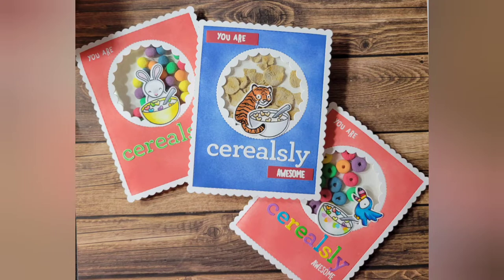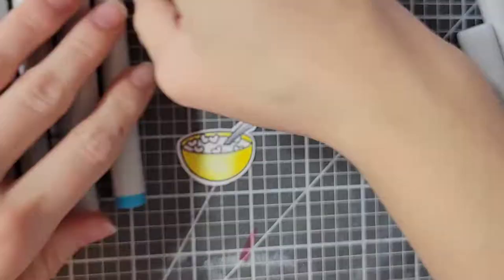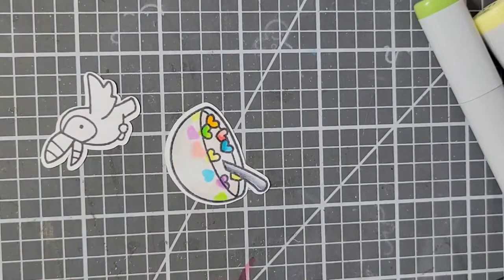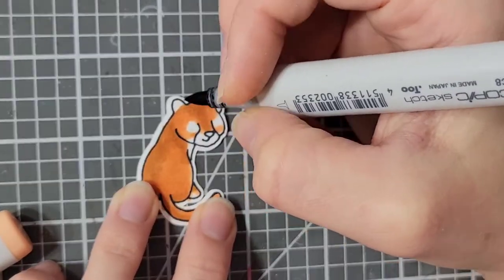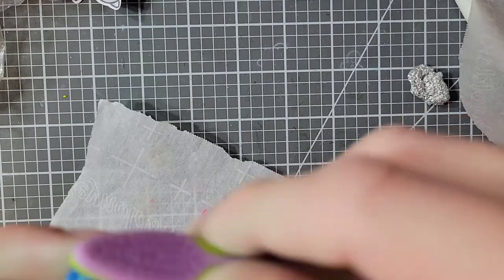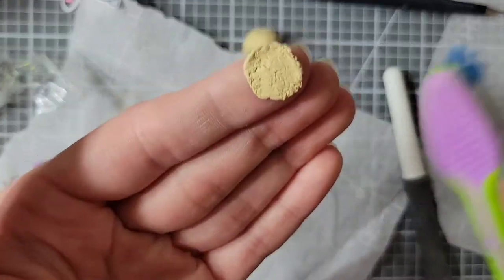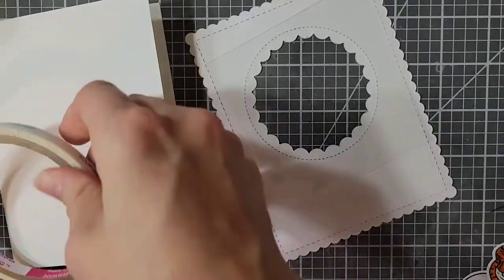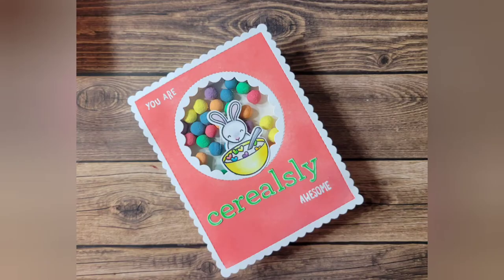Cerealsly Awesome shaker cards with faux cereal//Lawn Fawn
✂️🖌Supplies Used🖌✂️

❤STAMPS❤

💛DIES💛

💚Embossing💚

💙 INKS💙

💜Misc💜

Polymer Clay

(You can also find in craft stores and Walmart.)

Nenah Classic Crest 80lb (paper I use for alcohol Marker coloring)

❔️Items not located❔️

Happy Easter and Archie Jr alphabet dies